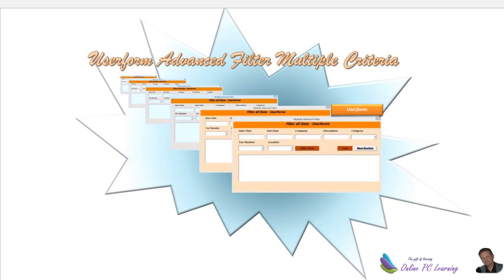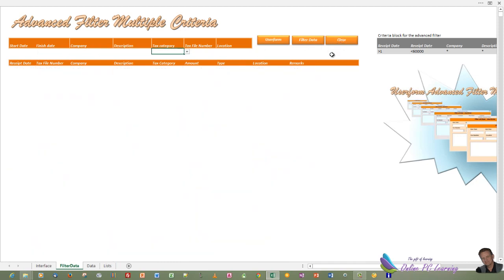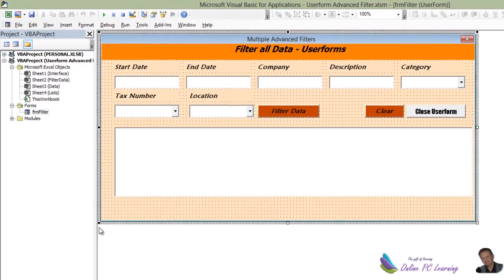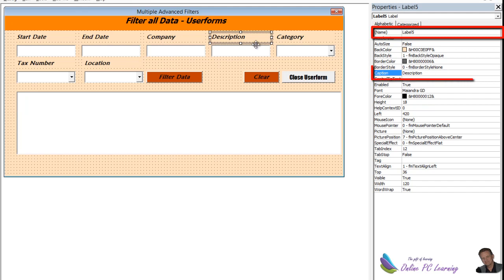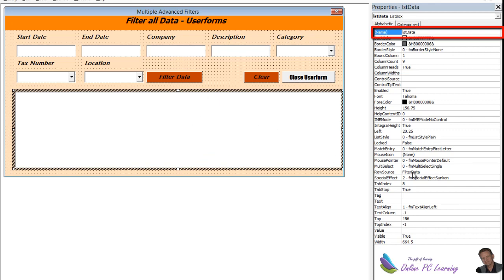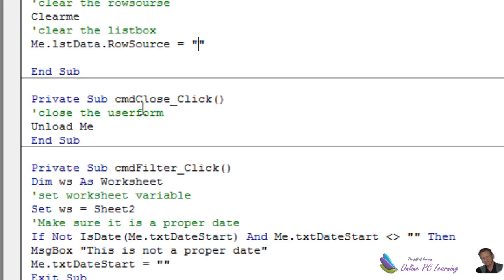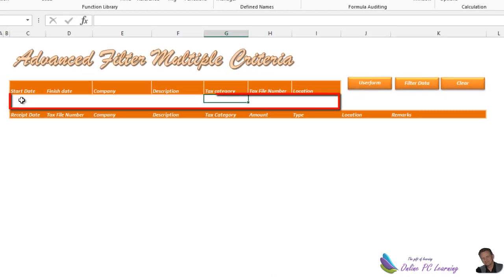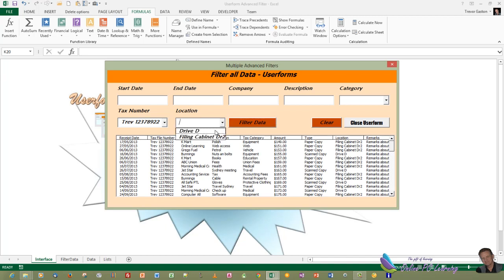Excel Userform Advanced Filter with Multiple Criteria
Excel Userform Advanced Filter with Multiple Criteria tutorial. This Video tutorial will deal with creating a multiple criteria advanced filter that run from a userform. You will be able to leave criteria blank and the filter will still work successfully.
The userform can run from any worksheet so as not to show the source data.